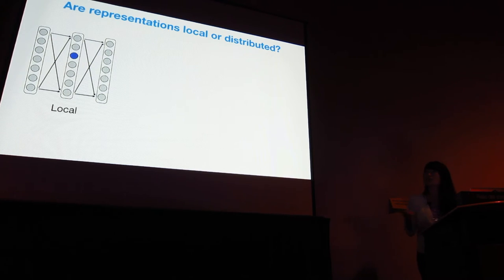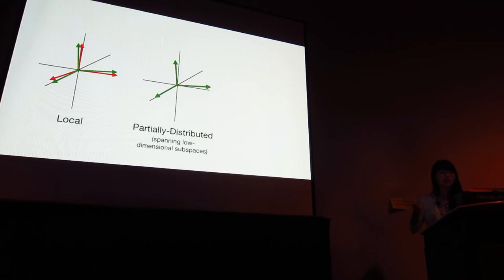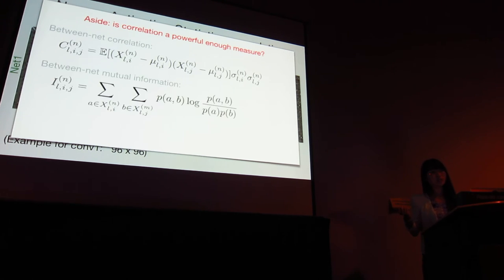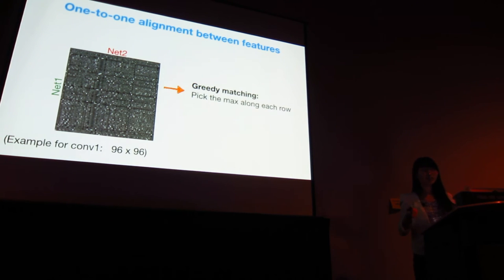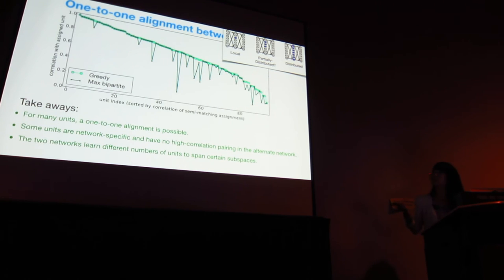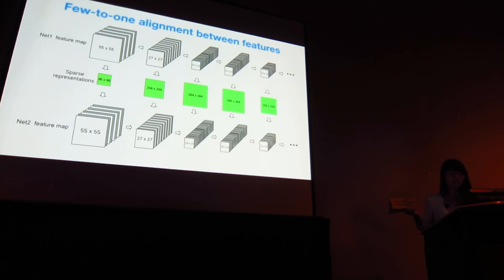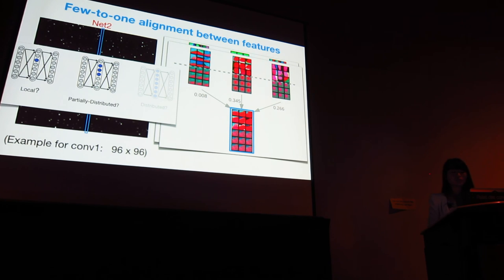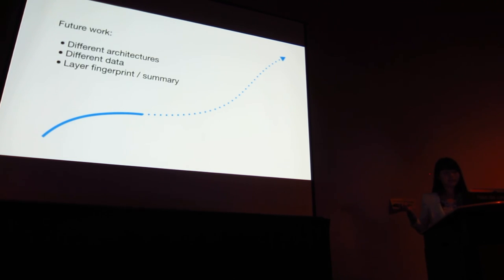Convergent Learning: Do different neural networks learn the same representations?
NIPS 2015 Feature Extraction Workshop Oral Presentation (by Yixuan Li). arXiv